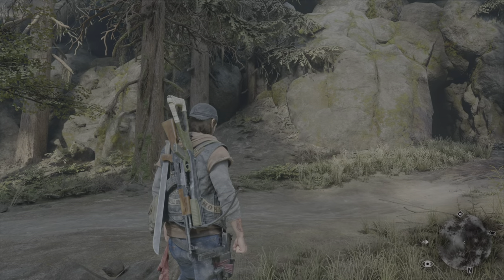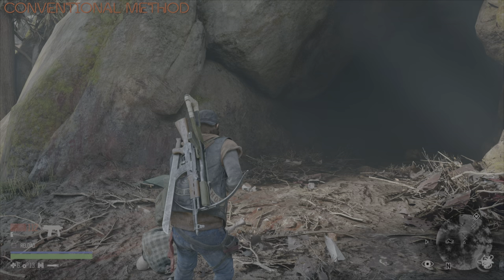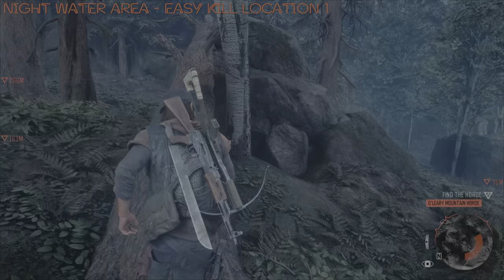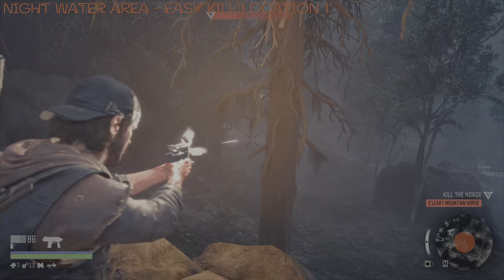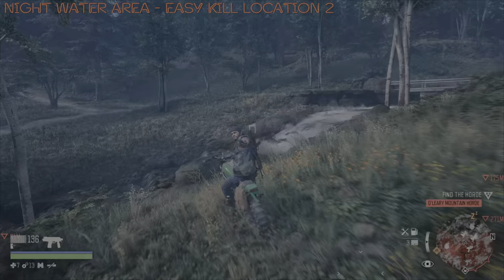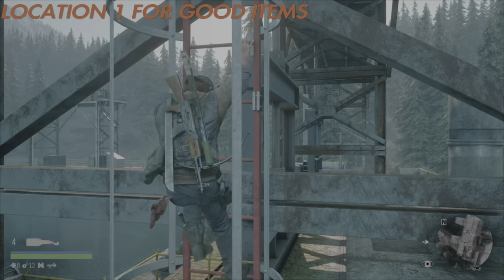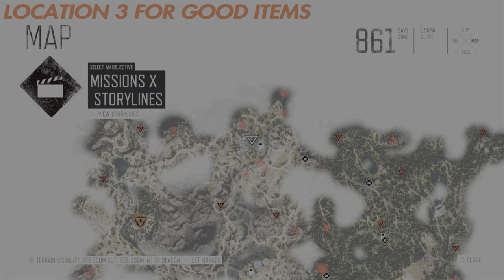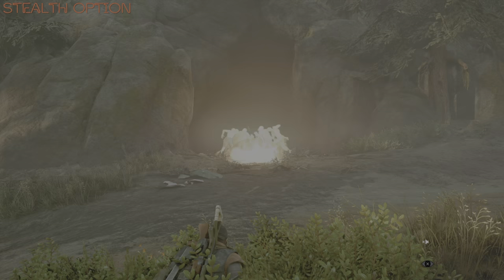Days Gone - THE O'LEARY MOUNTAIN HORDE, The Best & Easiest Ways To Take Out This Horde.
Hi folks, on this series of videos, I focus on the most effective & easiest ways there are to take out the featured horde. And on this video, it's THE O'LEARY MOUNTAIN HORDE that is under the spotlight. A very small horde (this one and the Horse Lake horde are the smallest hordes in the game), but I show 5 ways to take them out, including 2 easy kill areas. I only use weapons that would be available at the time of when you are likely to take them on. Of course, If you have better weapons than what I am showing, then these methods will be even easier. I hope you all enjoy the video.

0:00 Intro
1:03 Conventional Method
1:42 The Quick & Easy Method
2:31 Night Water Area - Easy Kill Location 1
6:06 Night Water Area - Easy Kill Location 2
7:22 Three Locations For Good Items
10:22 Stealth Option